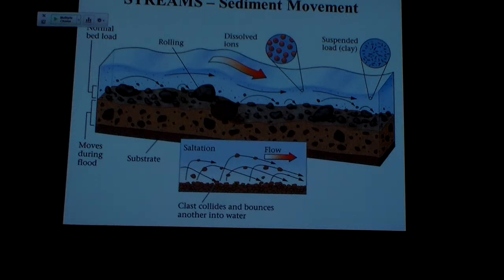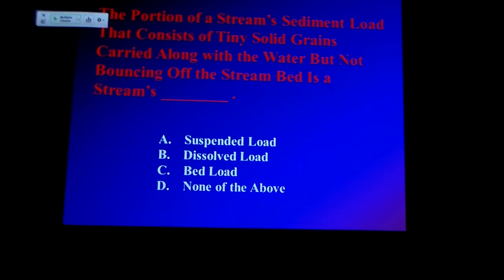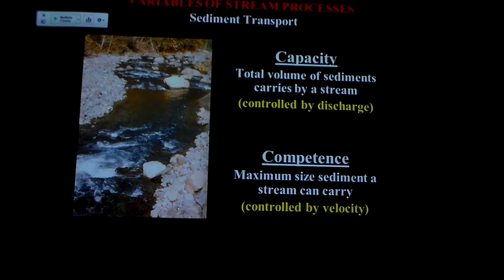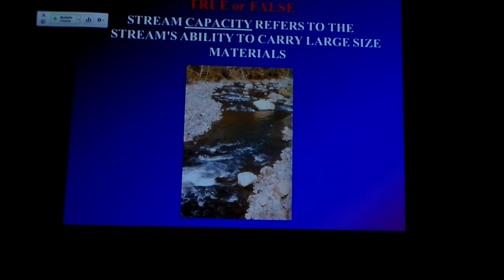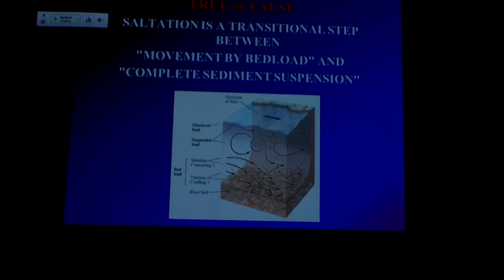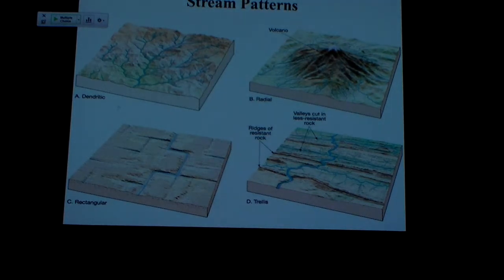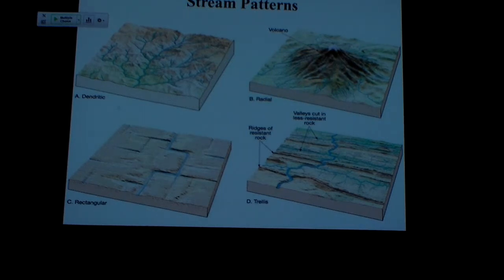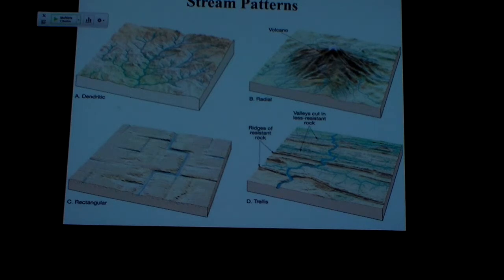GEOS1000 Lecture 19d